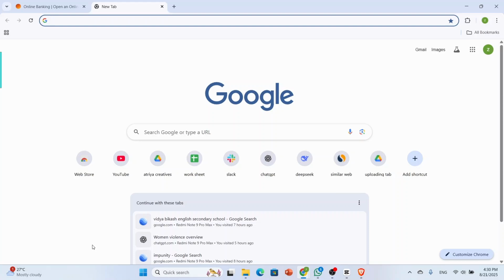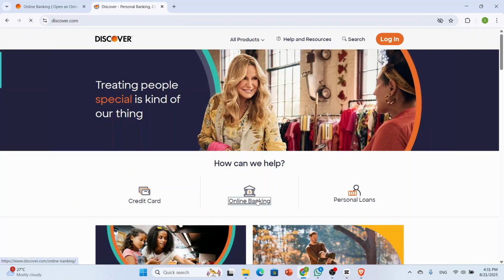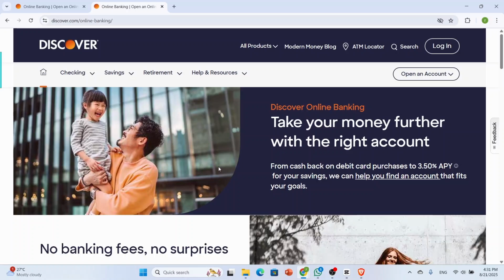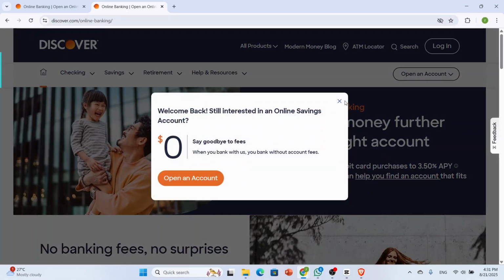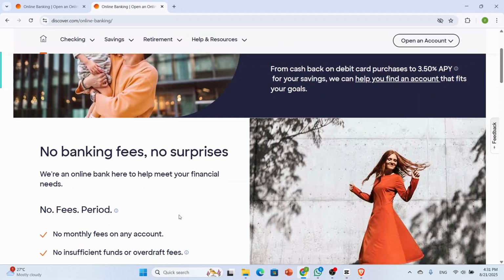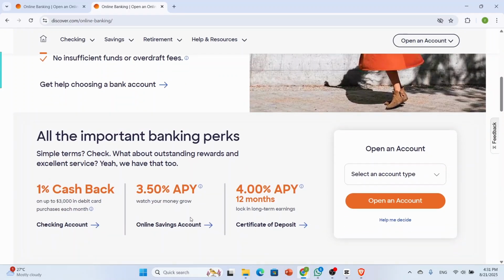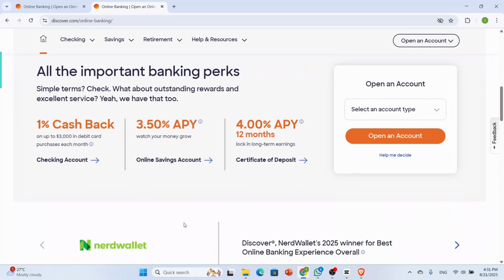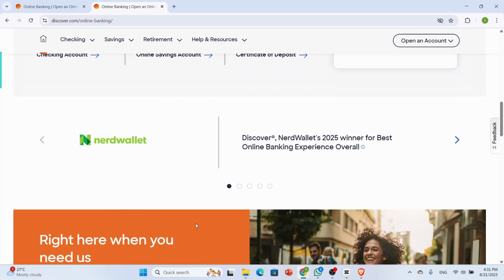How To Transfer Money to External Banks Using Discover Bank on Desktop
How To Transfer Money to External Banks Using Discover Bank on Desktop (2025)! Want to transfer money from your Discover Bank account to an external bank? This video will guide you through the steps on how to transfer money to external banks using Discover Bank on desktop quickly and easily. Whether you're asking, "How do I transfer money from Discover to another bank?" or need help with the online transfer process, this tutorial has you covered. Learn the steps to connect your external account and move your funds securely. Watch now to see how you can transfer money to external banks using Discover Bank on desktop today!

Timestamps:

00:00 How To Transfer Money to External Banks Using Discover Bank on Desktop
00:10 How Do I Transfer Money from Discover to Another Bank?